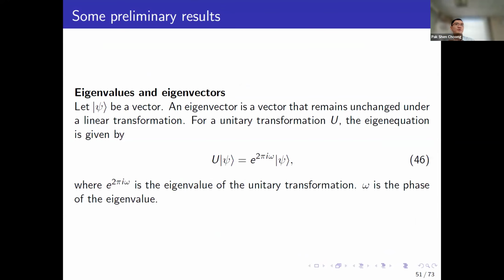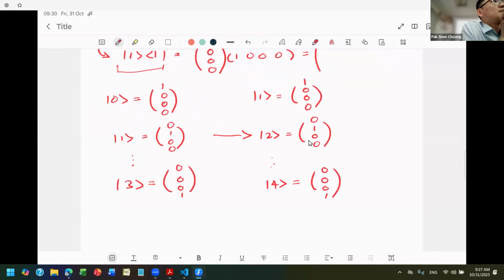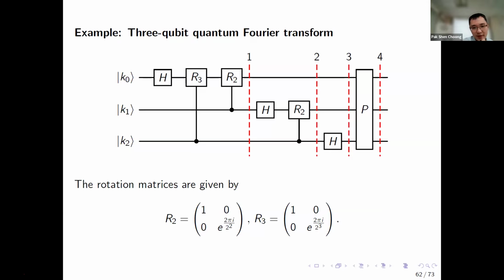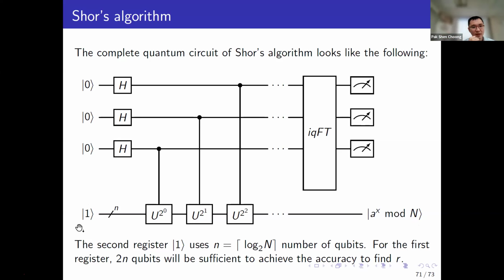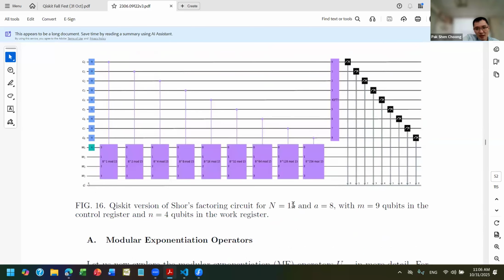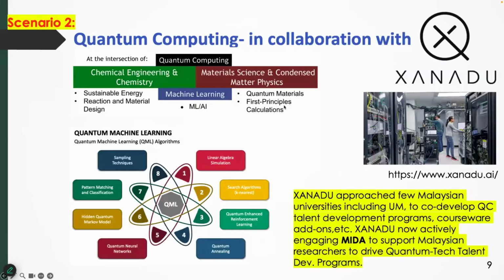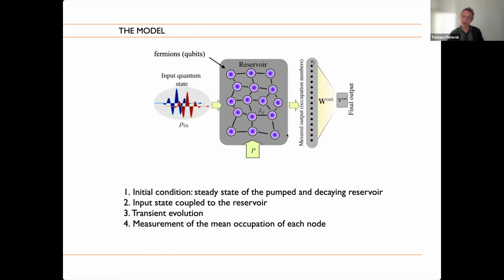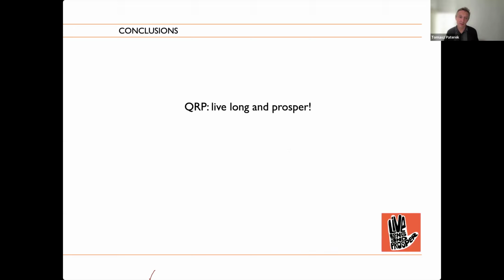Qiskit Fall Fest 2025: Malaysia, Week 1 Day 2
This is the video recording of Week 1 Day 2, Qiskit Fall Fest 2025: Malaysia, UM-UPM Entangling Workshop on Quantum and NISQ Algorithms.